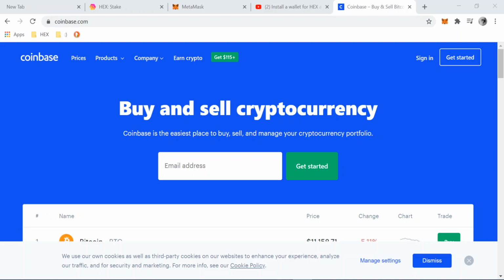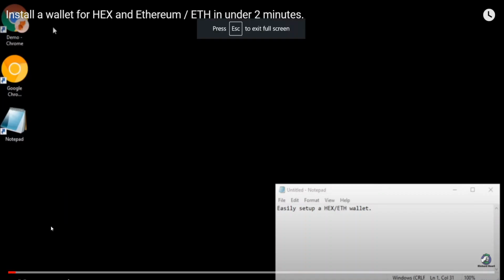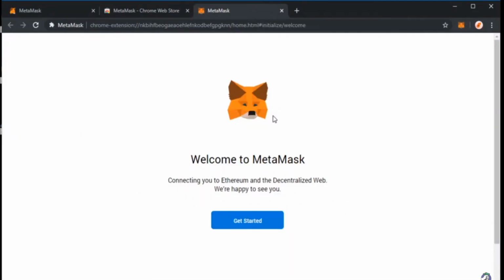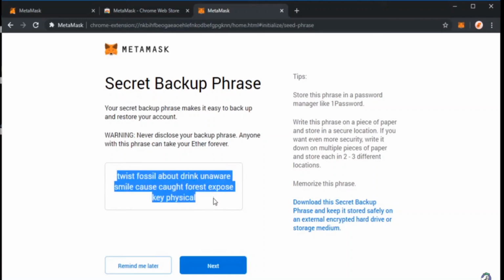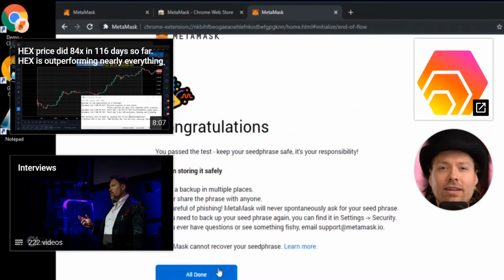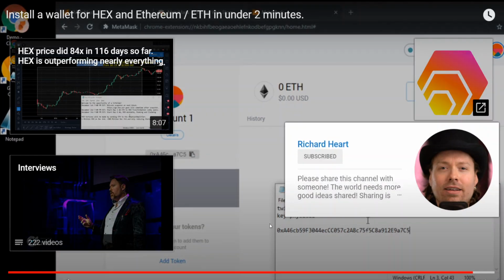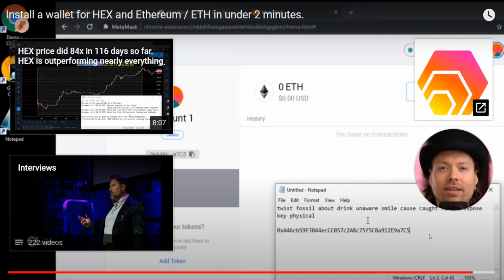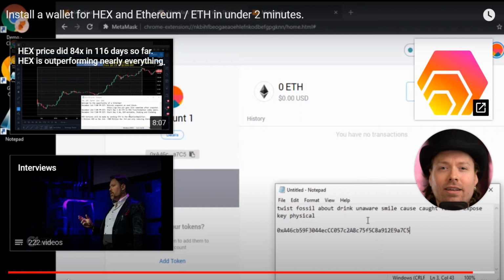HEX Basics: Crypto 101 How to Setup CoinBase & MetaMask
The importance of setting up a Coinbase Account (This is important information)

How to set up a MetaMask.

Here is the video I used to show how to set up MetaMask